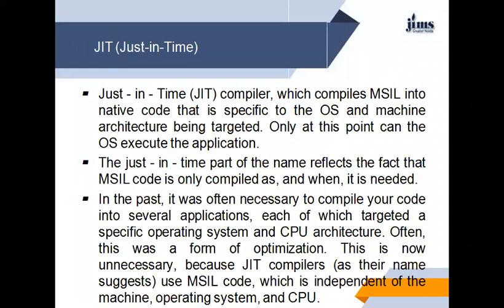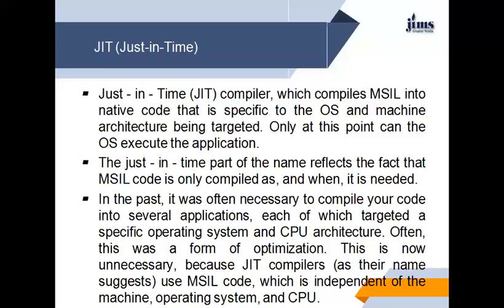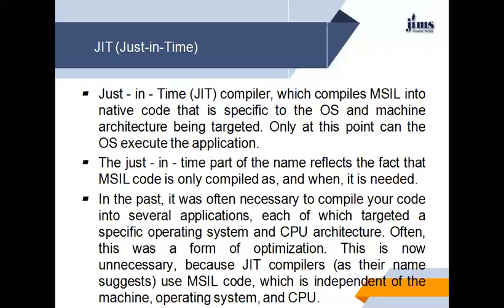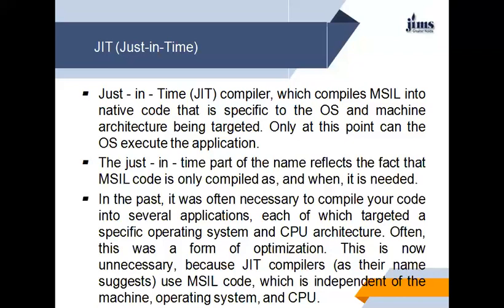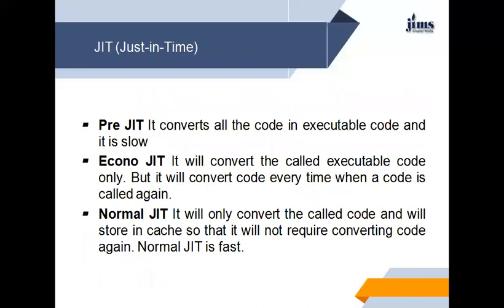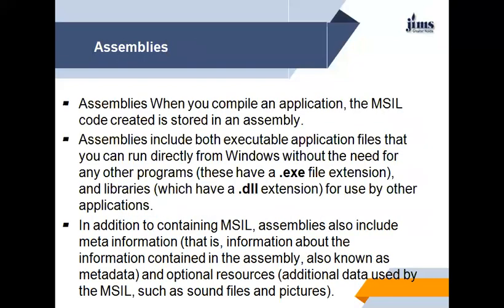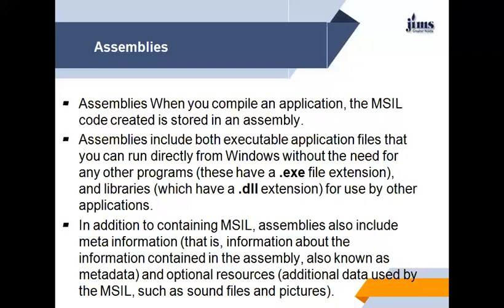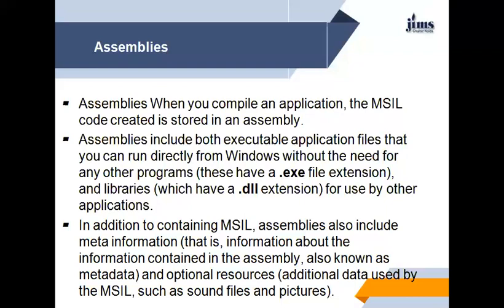assemblies in NETand JIT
This video tells about Assemblies in .NET.There are two types of assemblies mainly public and shared.It also tells about Just in Time Compiler which is resides in Common Language Runtime(CLR).